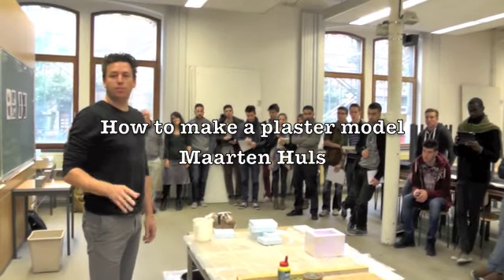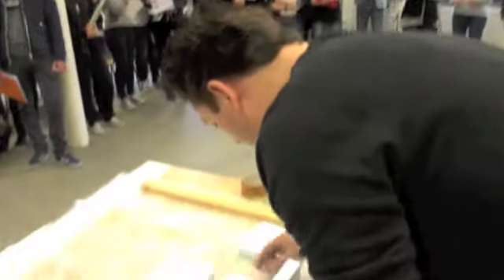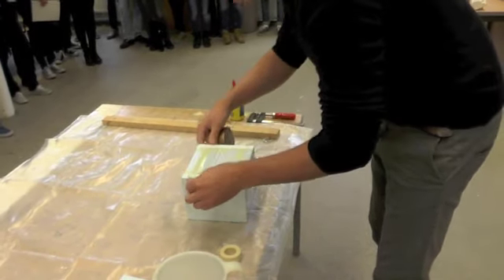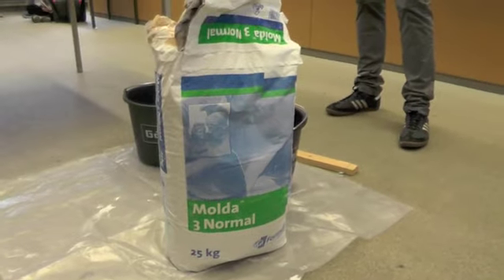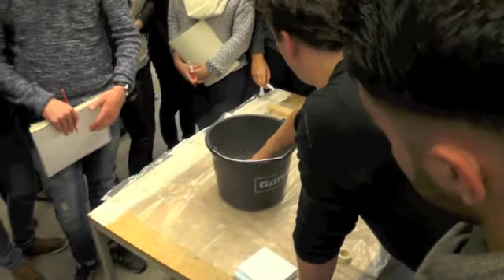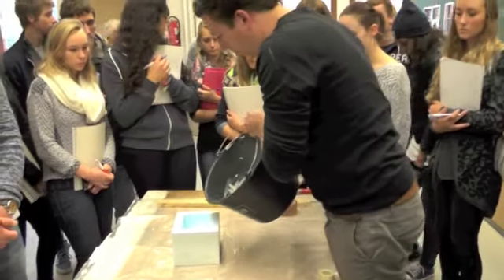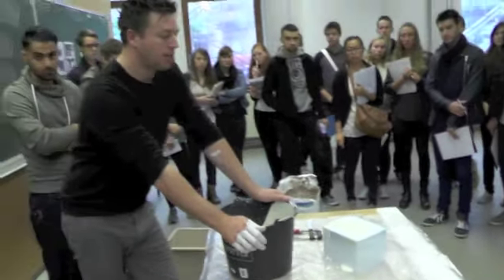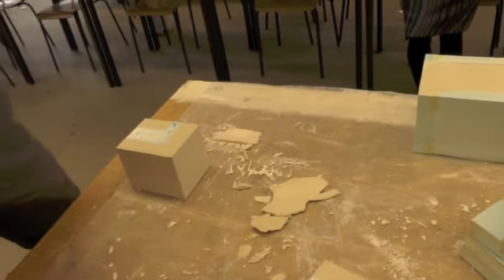plaster model maartenhuls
how to make a plaster model, by Maarten Huls
comment faire une maquette en plâtre, par Maarten Huls